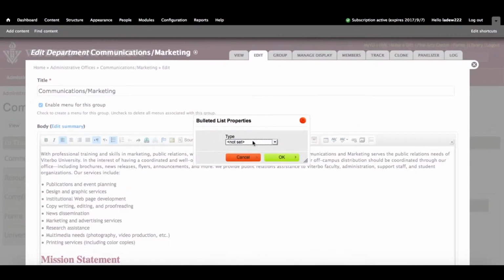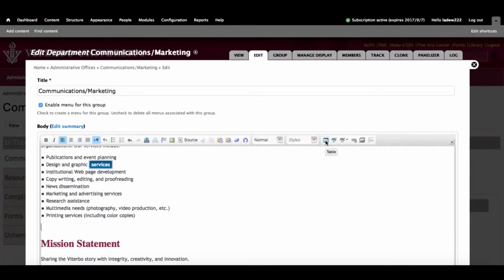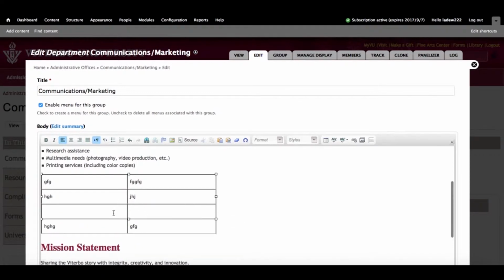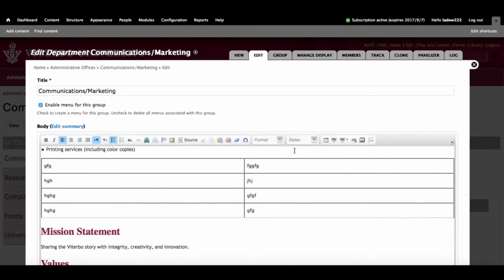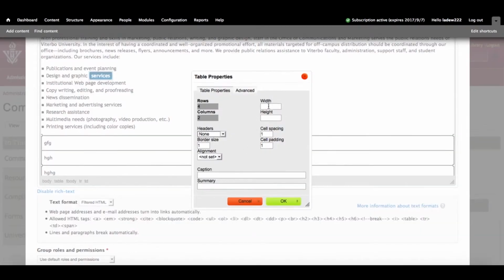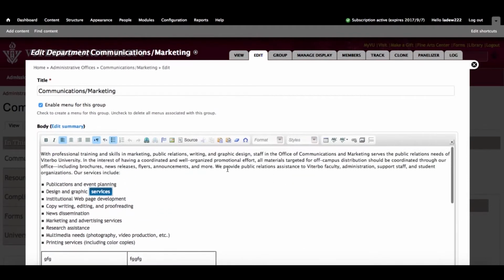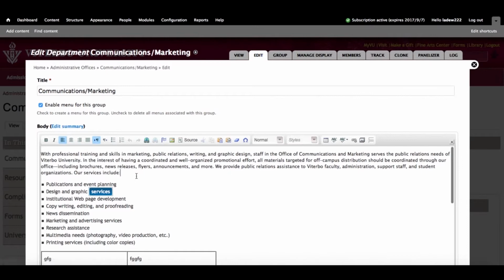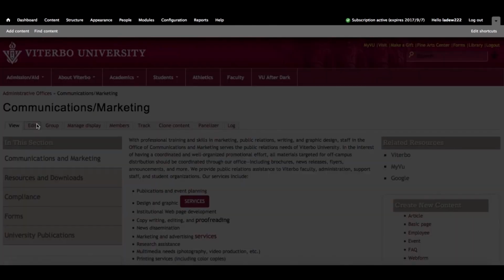Advanced Editing 2